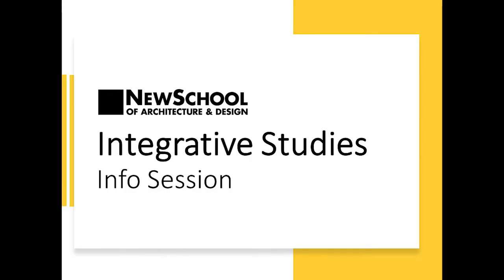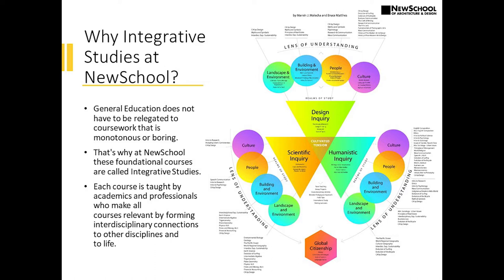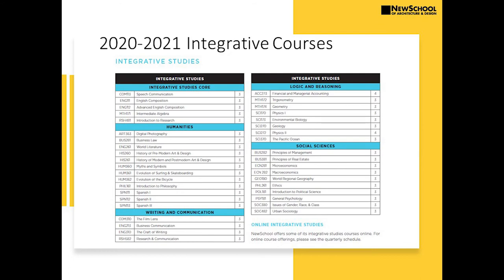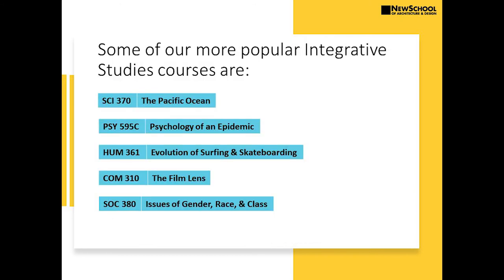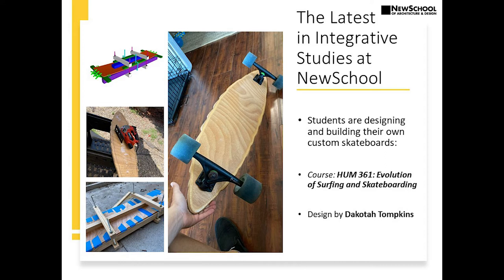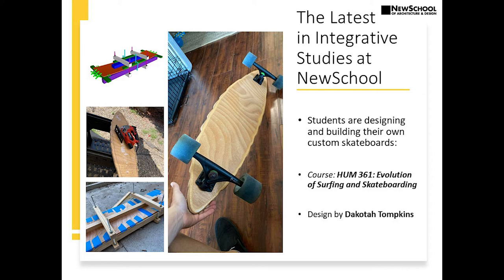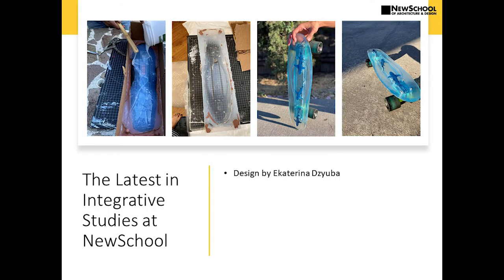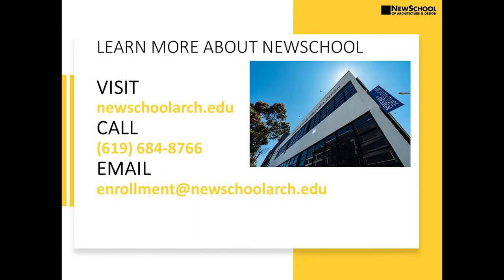Integrative Studies Info Session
Join us for an Info Session focusing on Integrative Studies at NewSchool of Architecture & Design.

0:00 Introduction: Bruce Matthes | Director, Integrative Studies
0:55 Why Integrative Studies at NewSchool?
2:07 Integrative Studies & WSCUC's Core Competencies
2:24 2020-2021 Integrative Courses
3:13 Popular Integrative Studies Courses
4:20 The Latest in Integrative Studies at NewSchool
7:09 What Students are Saying
8:26 What Employers are Saying
9:18 Student Projects
9:58 Learn More

Hosts:
Bruce Matthes | Director, Integrative Studies
newschoolarch.edu/faculty/bruce-matthes/